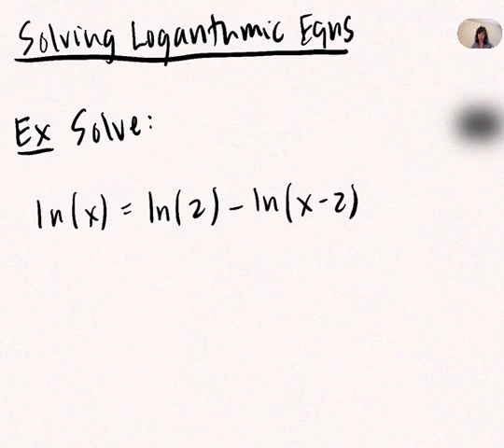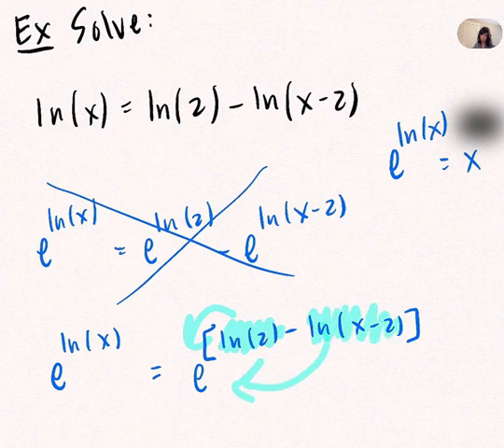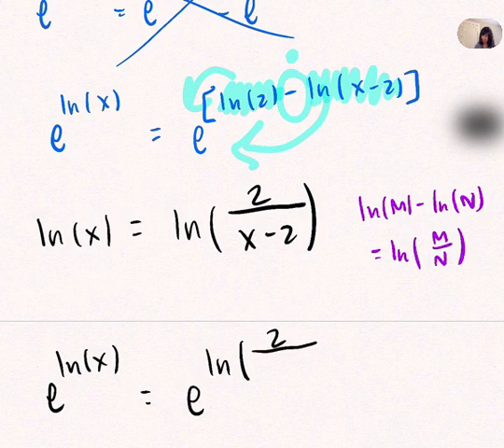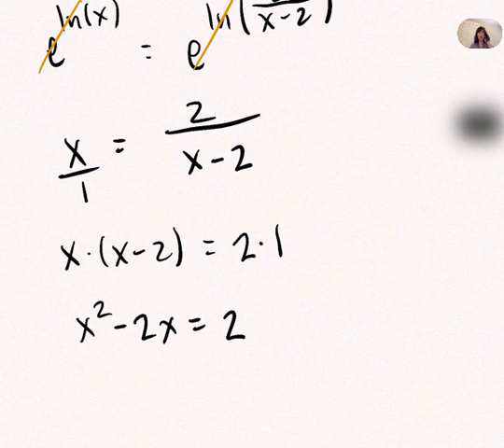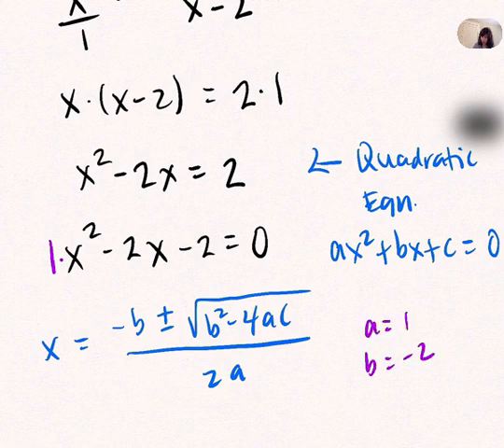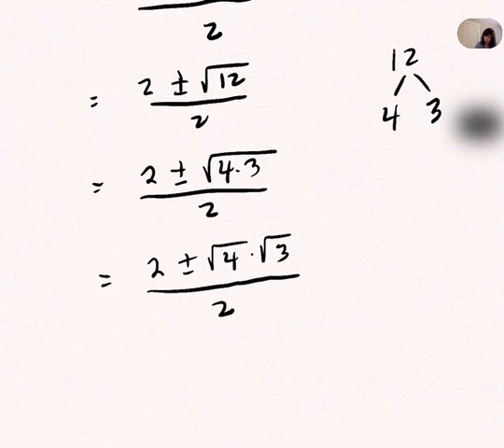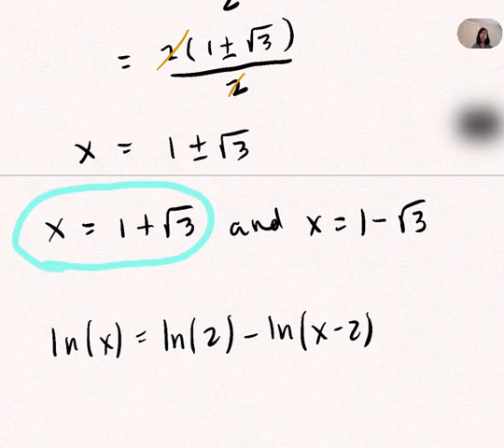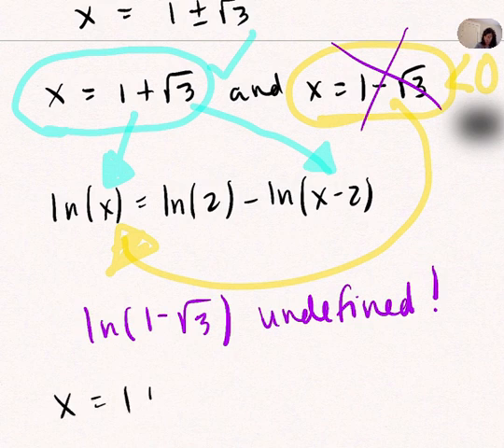Chapter 4.6 v3 Solving Logarithmic Equations Part 2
Solving Logarithmic Equations Part 2